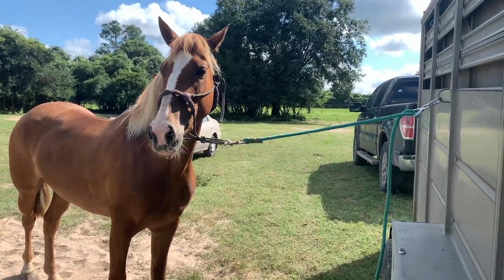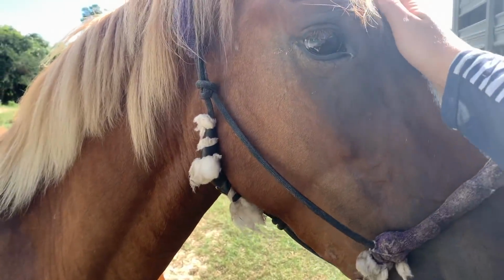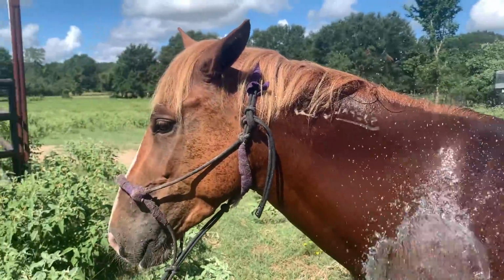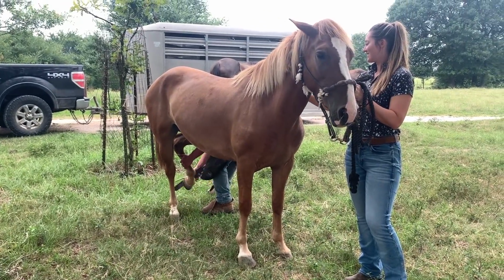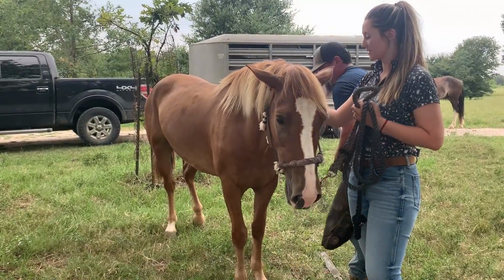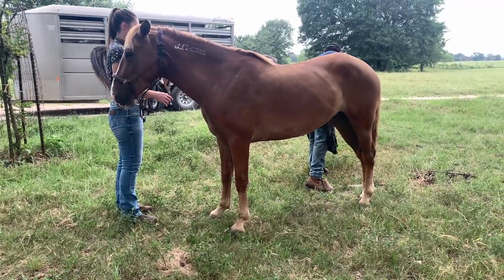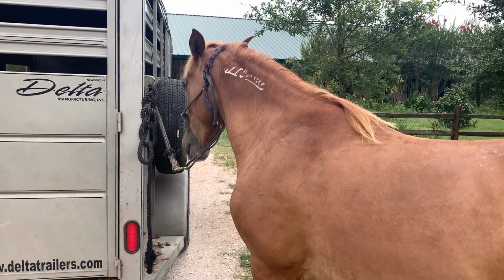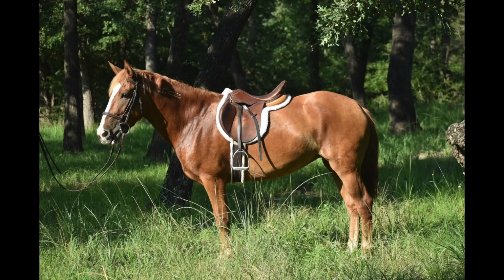is she ready to be ridden? Mustang Zurreal Update!